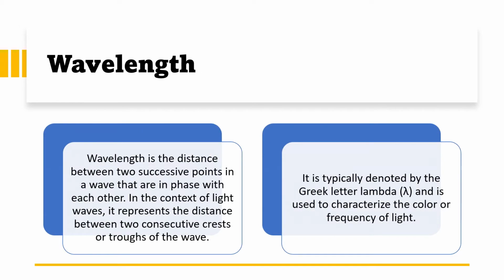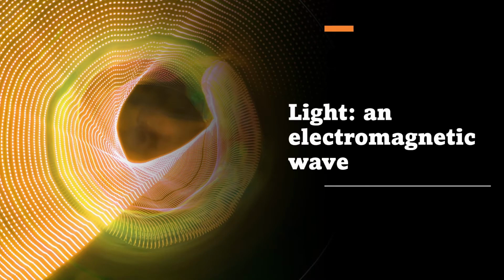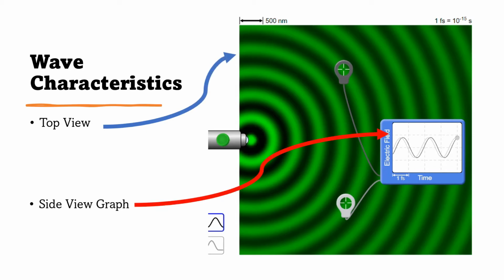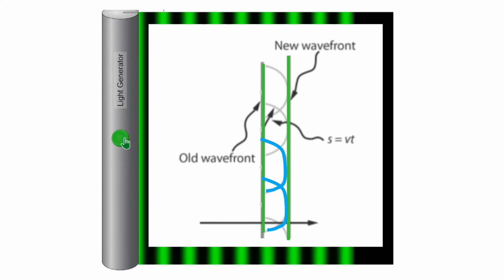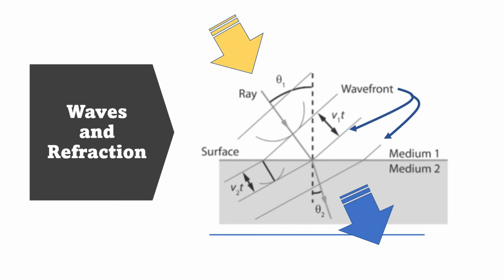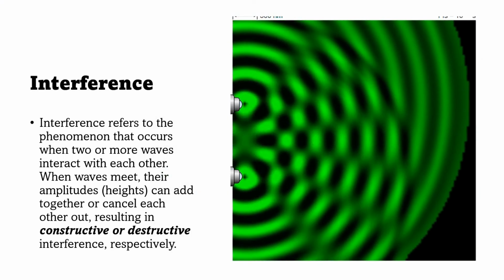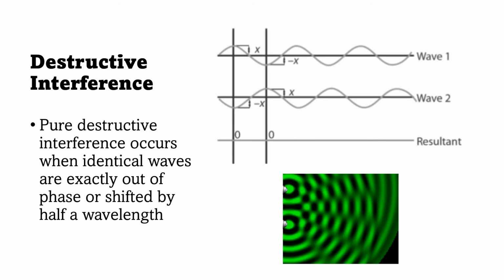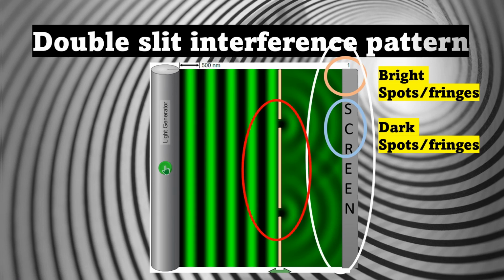Huygens' Principle - Reflection, Refraction, Diffraction, Interference Concepts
Hi everyone! I'm Jackie, don't forget to subscibe to my channel for more  videos.
Special thanks to PHET Interactive Simulations for the wave interference simulation.
check their different chemistry and physics simulations.